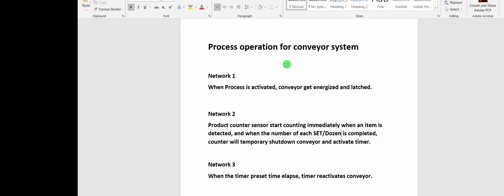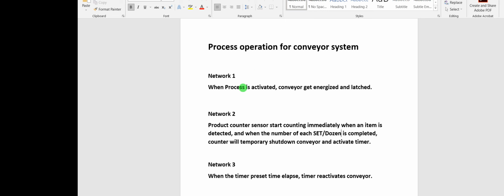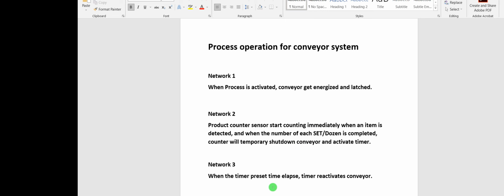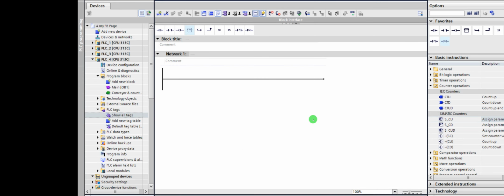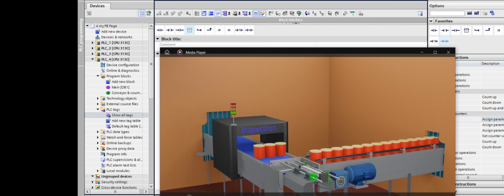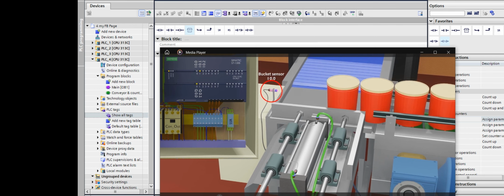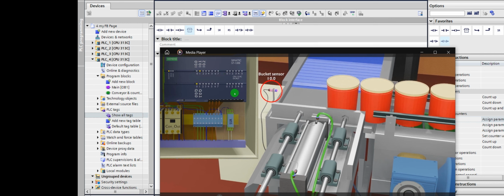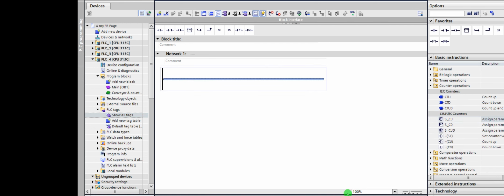Conveyor and sensor program part 1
learn how to write PLC program for conveyor and sensor operation using counter, and timer